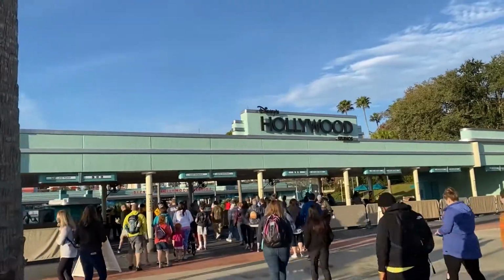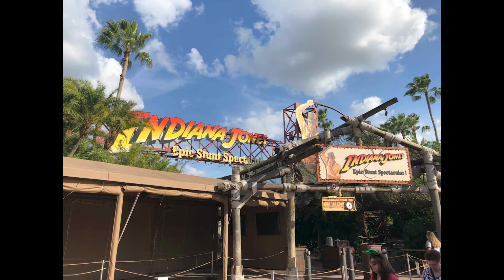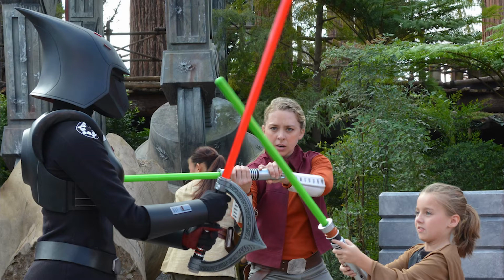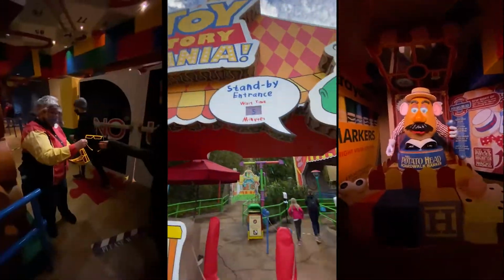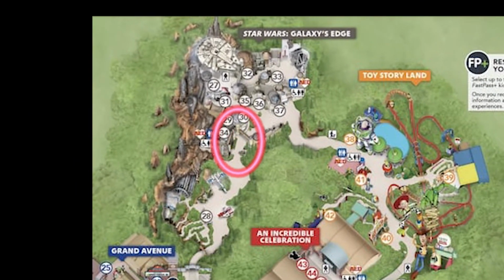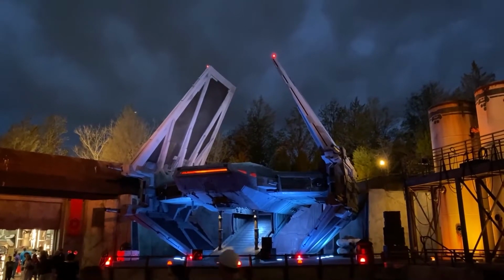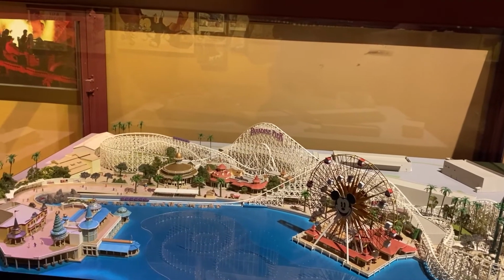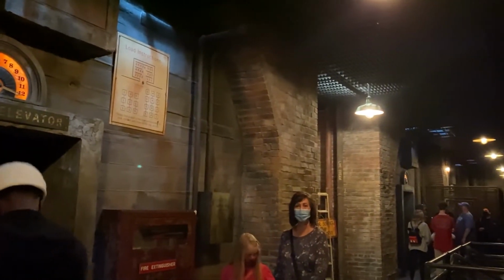Disney's HOLLYWOOD STUDIOS: Informative Walk Through Tour [+ MAP]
Learn a bit of history and see some great shots of this not-to-be-missed park at WDW!

Planning a trip to WDW? Get Away Today will save you money and take care of the planning details. for pricing

Walt Disney World is constantly changing and there are so many details that need to be addressed when planning a trip there.  We booked through Get Away Today because they charged less than Disney for park tickets and hotel and their free concierge service took care of all the arrangements.   Whether you are wanting to stay at a Disney hotel, off-site, or just purchase park tickets, there is no downside to using Get Away Today.

Check our wereintherockies.com for articles on planning a trip to WDW and other cool places.

Thank you Jeremiah LaFazia for your amazing video editing

disneyworld.disney.go.com
disneyparks.disney.go.com

Time Stamps
:41 Hollywood Blvd
2:06 Echolake
4:27 Grand Ave
5:04 Toy Story land
7:13 Galaxy's Edge
9:17 Animation Courtyard
10:38 Sunset Blvd